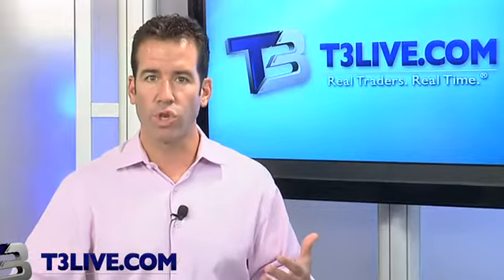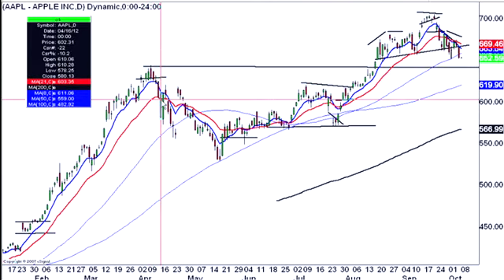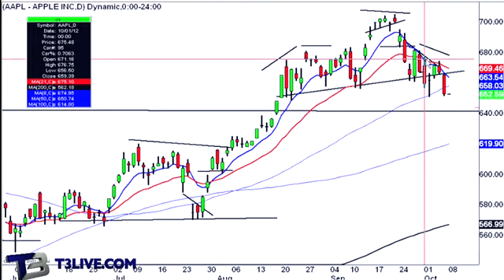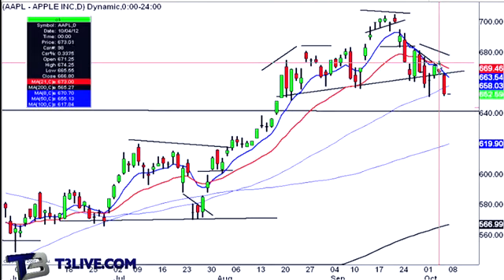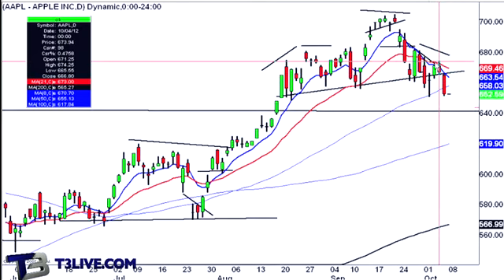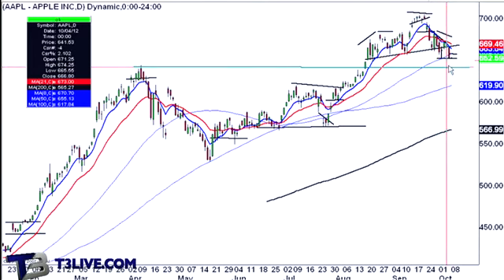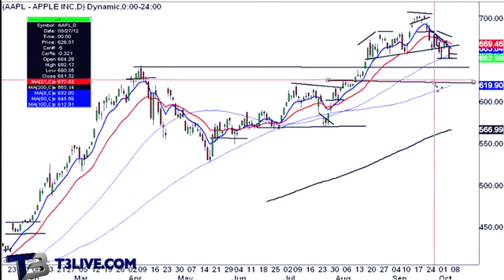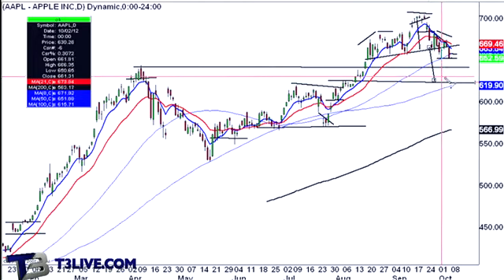Opportunities In AAPL